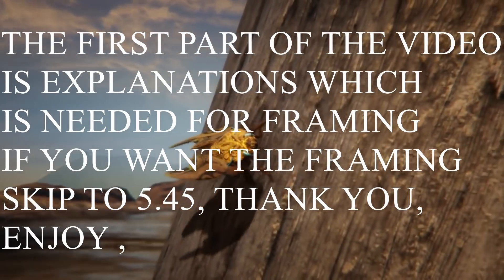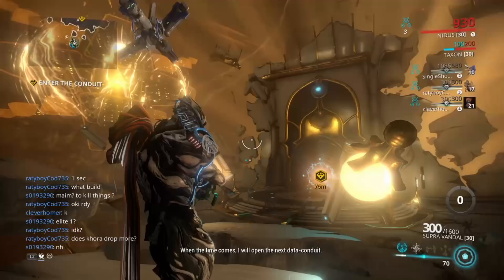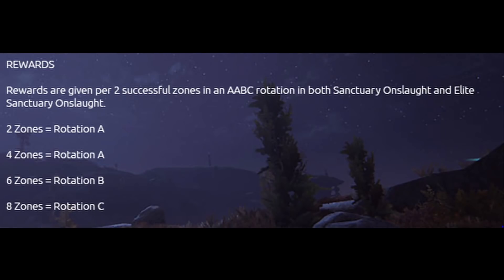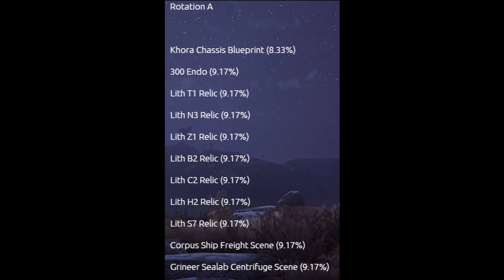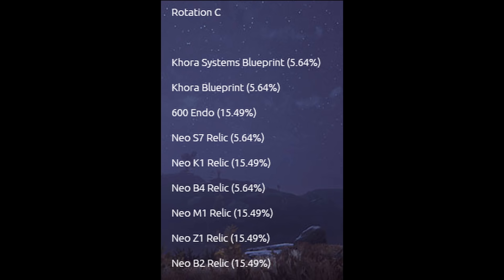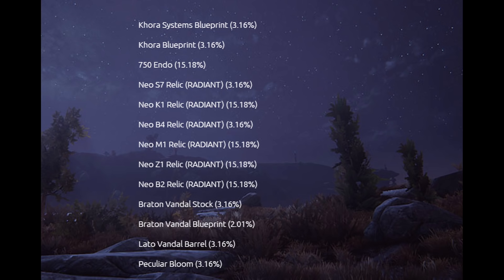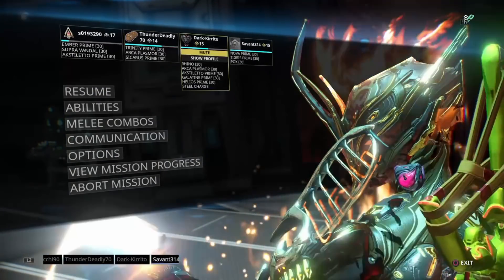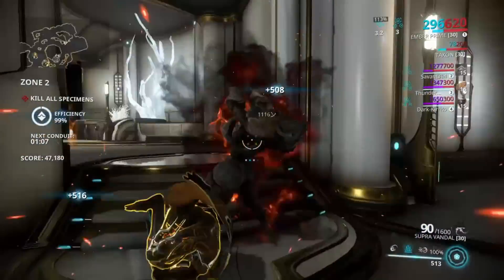Warframe - How To Farm Khora Quickly ! How To Get Khora Fast !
Hey Guys ,
I Hope You Guys Enjoy This Video , Hit That Like Button If You Enjoy The Video , Please If You Are New To The Channel Make Sure Hit That Sub Button , Cause Hitting That  Sub Button Helps Me Out A Ton ! And Let Me Know If Missed Anything Or If I Got Anything Wrong !